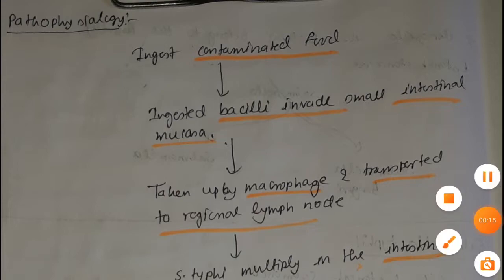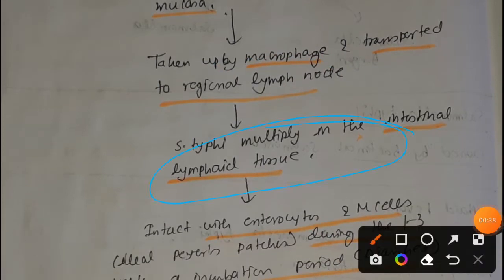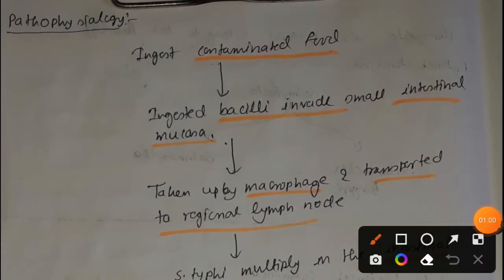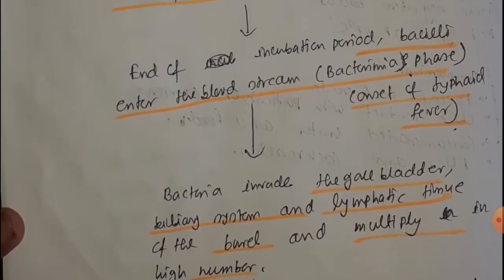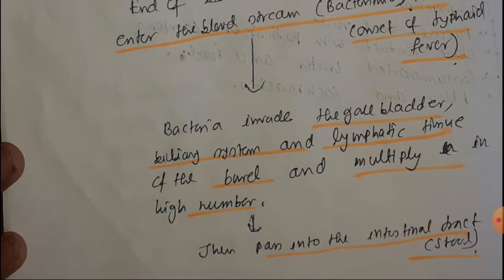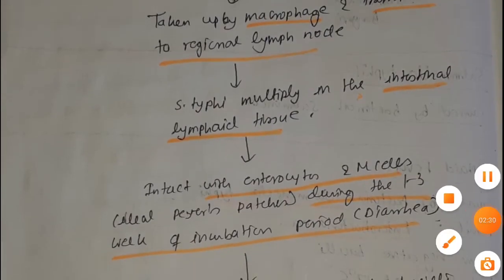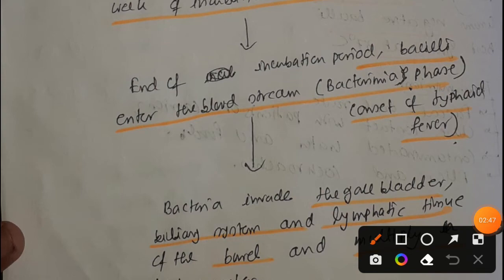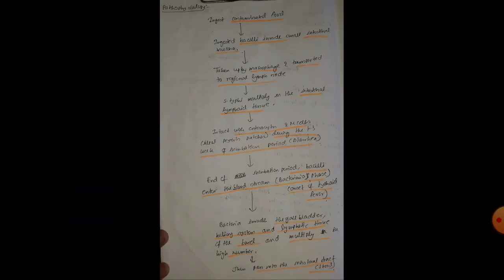Pathophysiology of Typhoid Fever